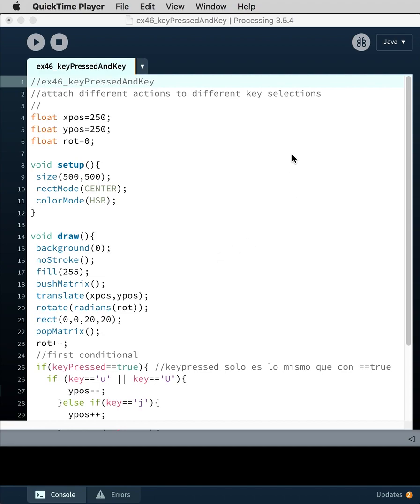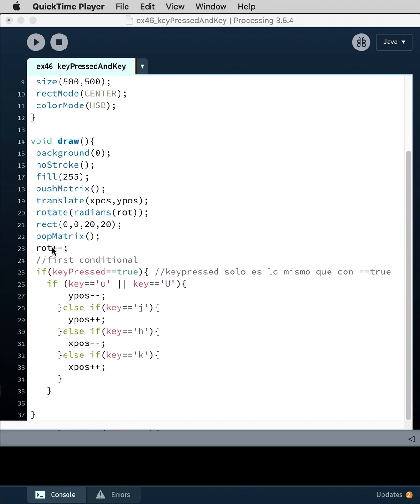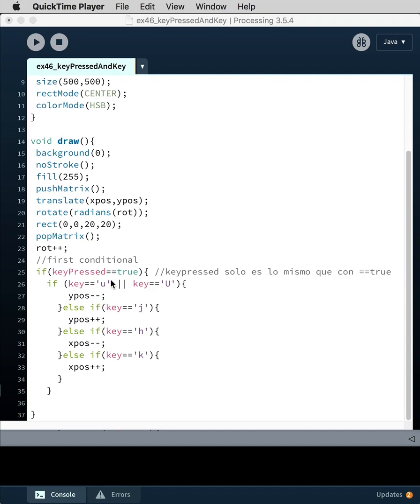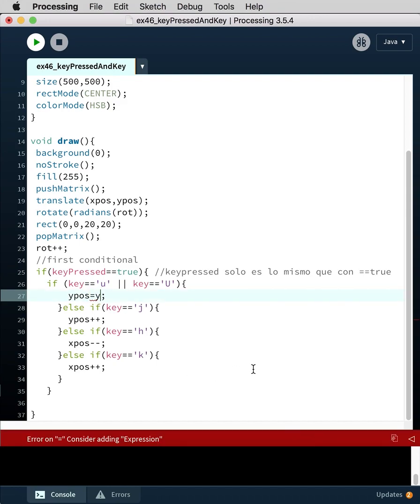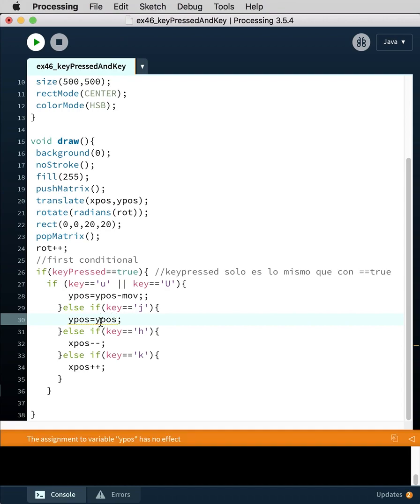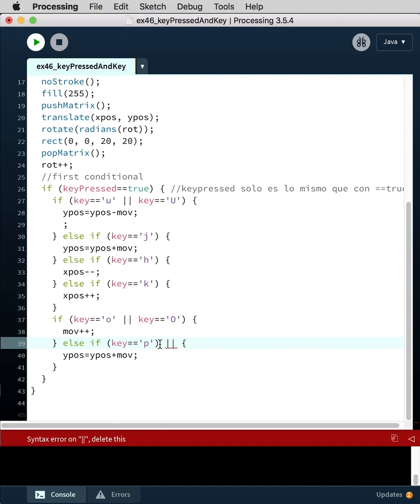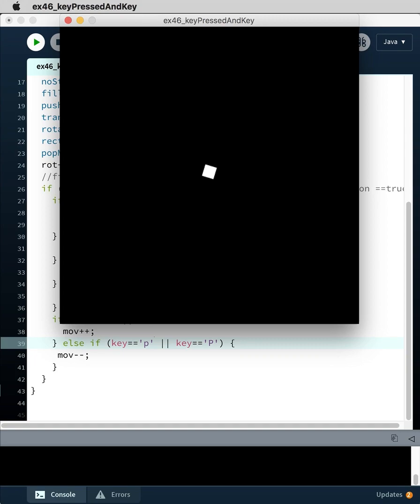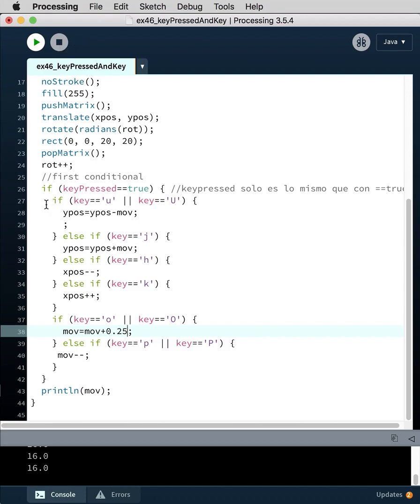processing ex46 key pressed with assigned key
This tutorial builds on the use of the keyPressed variable demonstrating how to assign specific keys.